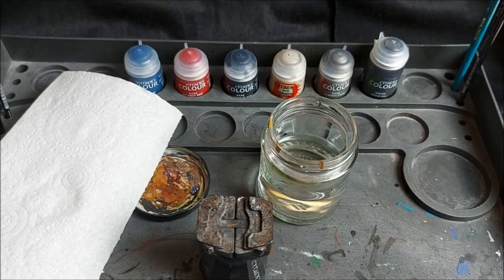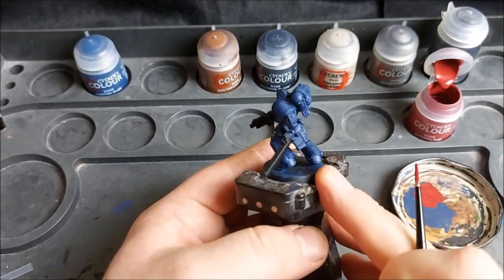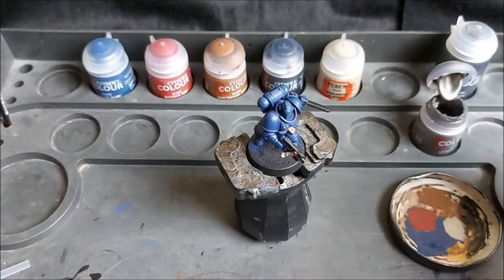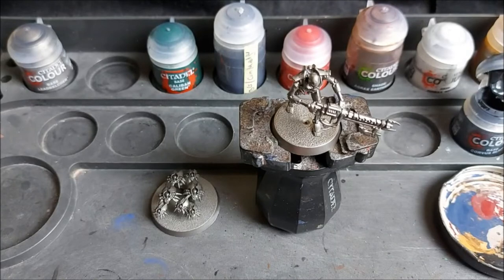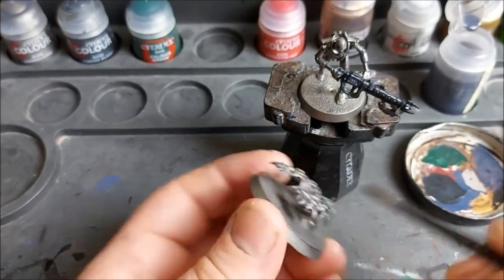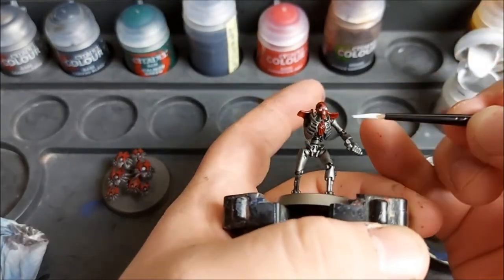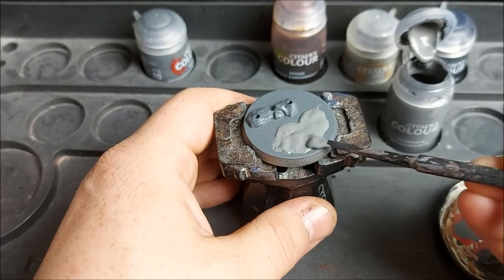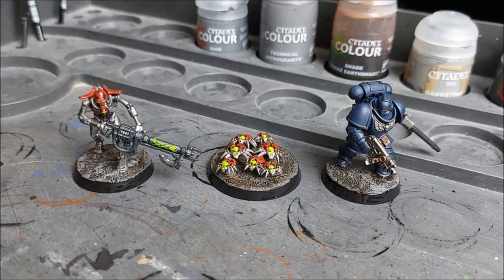Get Started: Mission 1, First Contact: Painting. (time stamps in description)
In this, the first of my Get Started series, we take a dive into the Warhammer 40,000 Command Edition starter set, which pits two armies against each other in brutal combat in the far future, where there is only war. Follow along with your own set as we go through the stages of Build, Paint and Play.

We continue Mission 1: First Contact, with easy to follow paint guides for my chosen armies, if you would like to see methods for other Chapters/Dynasties please leave a comment below.

Time stamps.
Crimson Fists 4:25
Novokh Dynasty 17:25
Basing 33:00

There will also be special videos where we expand our skills and finally in Expand your Command Edition we look at ideal next steps to expand each force and grow your collection.